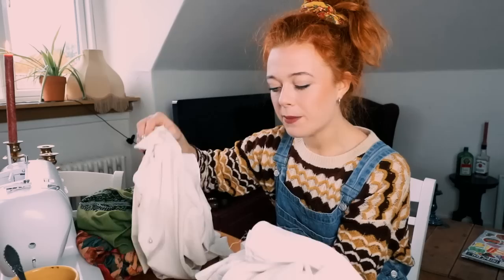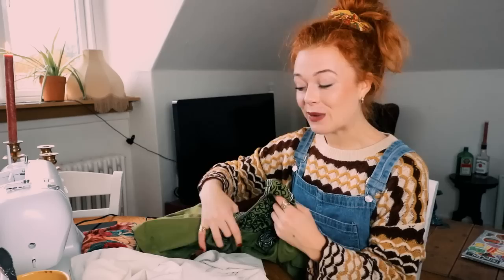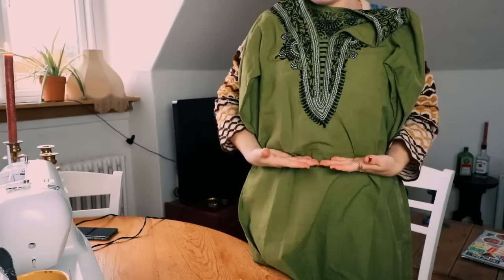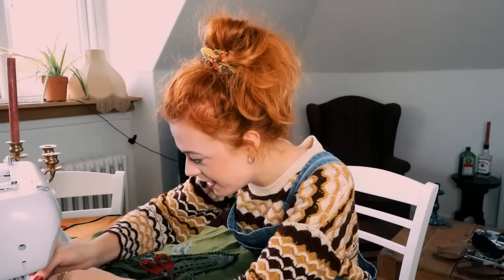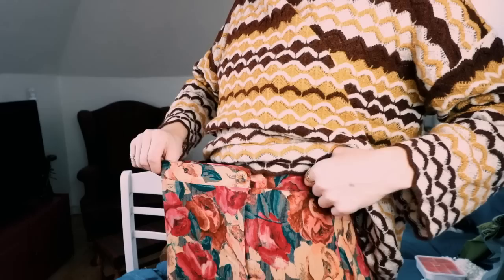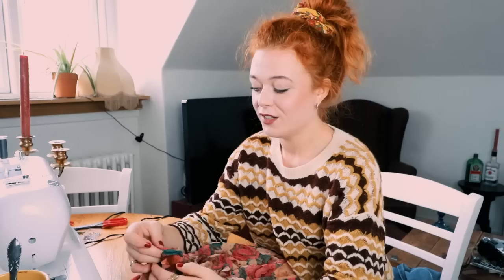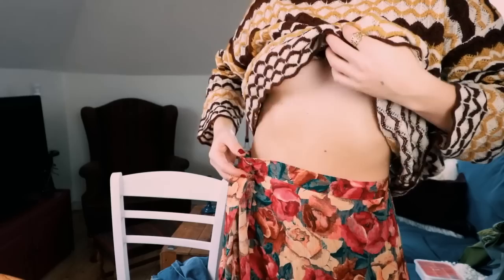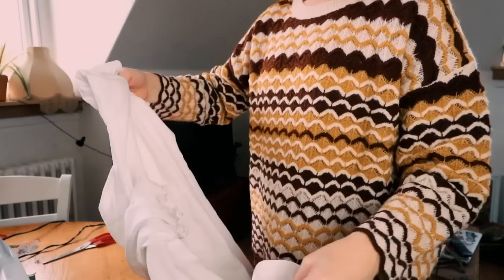Upcycling Vintage Clothes & Cozy Life Q&A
Super cozy Saturday where I upcycle some of my old vintage clothes while I answer your questions. I answer questions about my future plans, give some love advice and share some personal information too, about what's going to happen for the rest of 2019. I hope that you enjoy this super chill chatty video while baking, taking the dirty dishes, or just to relax a bit.

MY FAVE PRODUCTS RIGHT NOW:
AMBASSADOR Scalp Cure - Australian Bodycare (This works wonders on irritated, fragile scalp.)
Face cream - Australian Bodycare (Gives my skin lots of moisture without being too greasy, natural and feels great.)

Curl gel & amazing for locks: Aloe Manuka gel (Is my number 1 product to make curls.)
My all time favorite hair oil (I loove the smell, and it gives my hair an oil boost.)

What to write on the parcel:
"ID27242942 Elise Buch
Pakkeboks 364
5000 Odense C
Denmark"
OBS! Remember to use your national shipping service. NOT GLS, UPS or any other service like that, or the package won't get to my box.